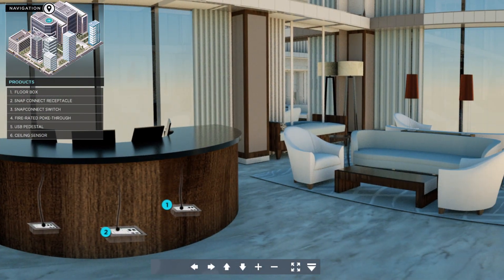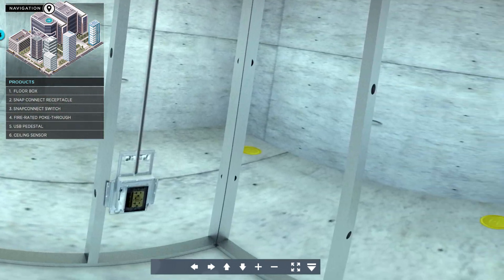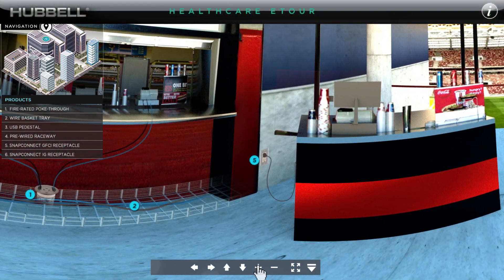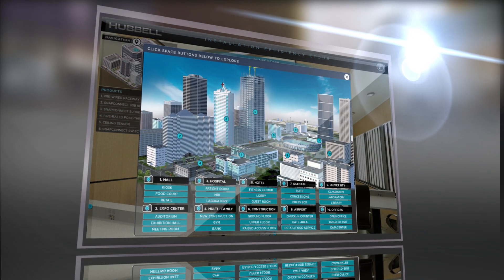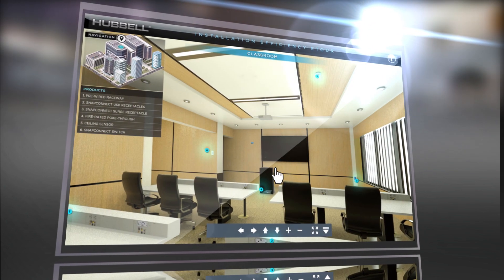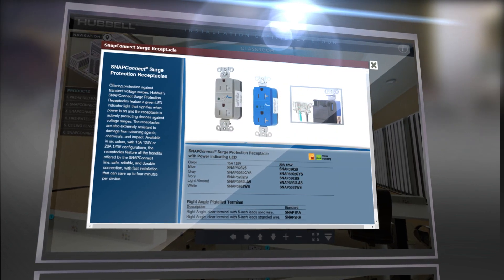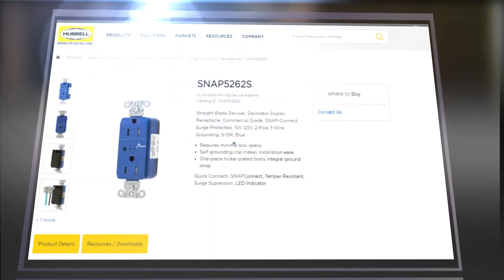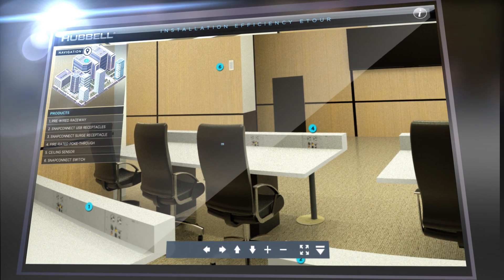Wiring Device-Kellems: Installation Efficiency eTour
Hubbell 360-Degree eTour offers a virtual look at solutions that reduces installation times.

This interactive, 360-degree Installation Efficiency eTour walks users through 10 different environments and identifies how and where Hubbell solutions can be used to efficiently deliver power, data, and AV – while also supporting fast installation.